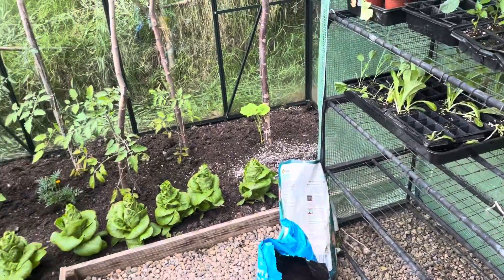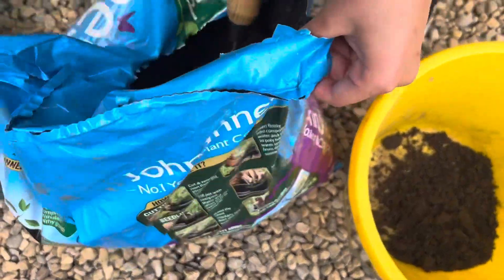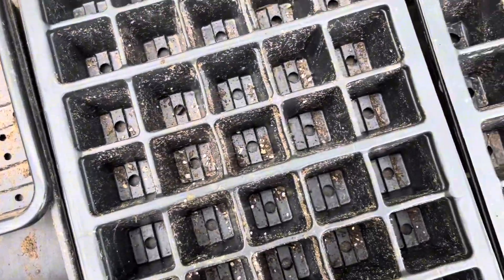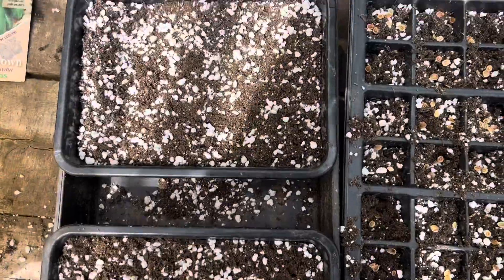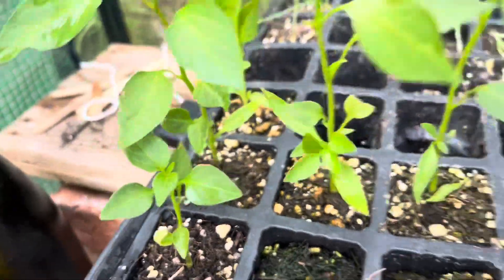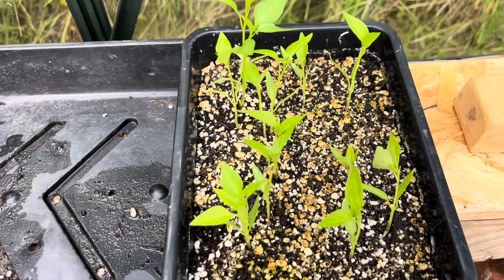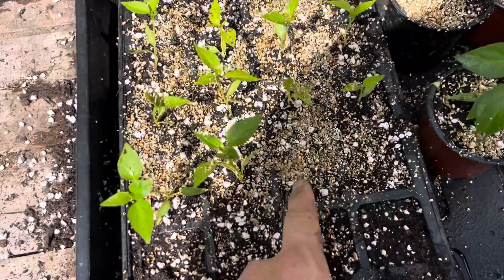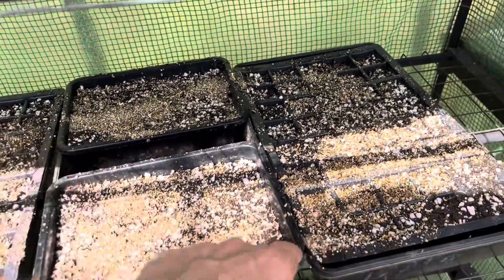June Planting Guide: What to Sow Now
It’s June, the plants are planted out in the garden and it’s time to put my feet up and watch all that hard work pay off, nope! It’s actually time to start to plan for winter!

So in this video I will talk about the next five things I’m sowing for the vegetable garden, covering compost, compost mixing, sowing and then some potting on, and tips for watering at the end.

1.
2.
3.
4.
5.
6.
7.
8.
9.
10.
11.
12.
13.
14.
15.